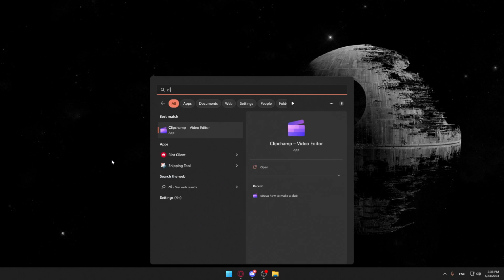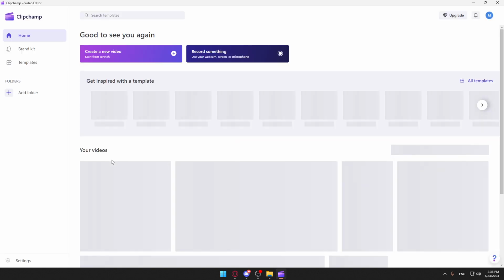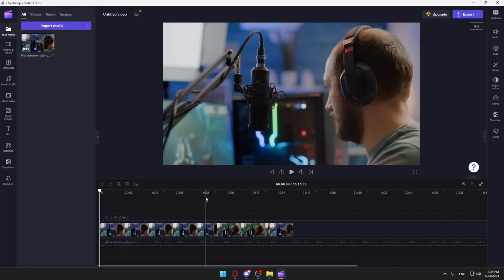How To Remove Audio Clipchamp Tutorial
Today we talk about clipchamp remove audio,clipchamp,remove audio from video,how to remove audio from video